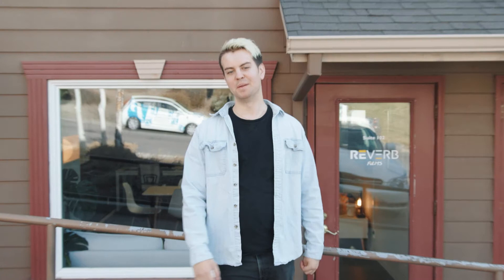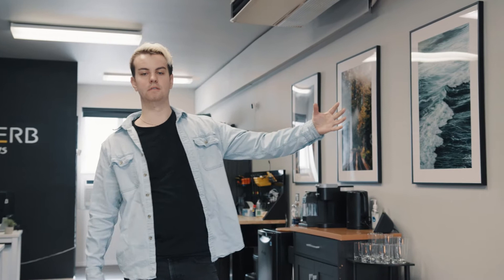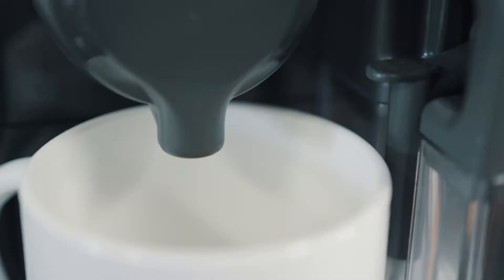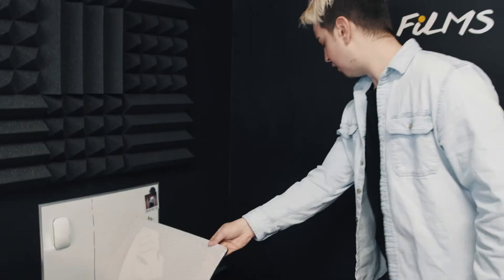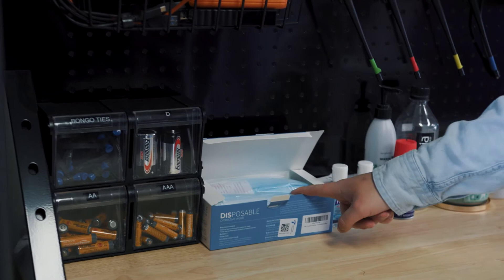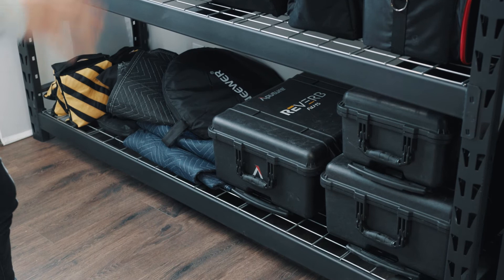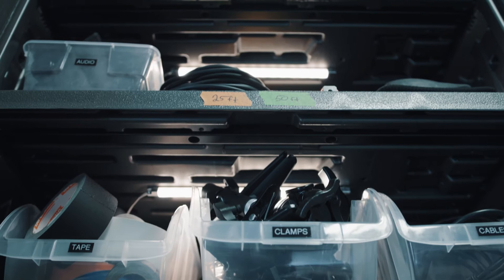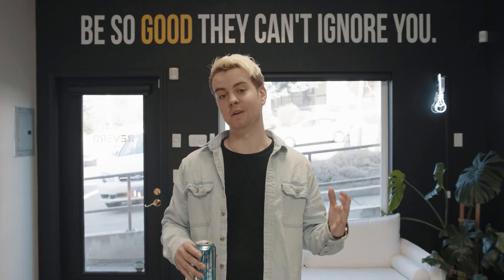Our VIDEO PRODUCTION Office Tour in 2021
Today we give a tour of our video production office and studio located in Bend, Oregon. This is our first video on YouTube and we’re thrilled to start putting more content out on our channel about video production, how to get video clients, interview lighting, and so much more.

Sony FX3

Sony FX30

Best Sony Zoom Lens (24-105)

Best SD Cards (for FX3)

Wireless Microphone

Interview Microphone (pricey but worth it)

Best Interview Light

My Favorite RGB Tube Light

Best Portable Light Stands (super high quality)